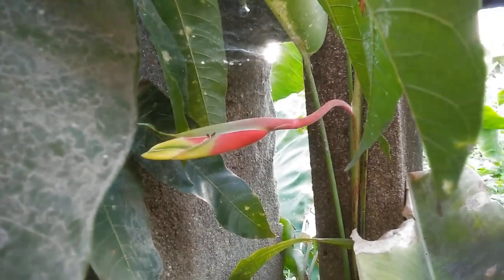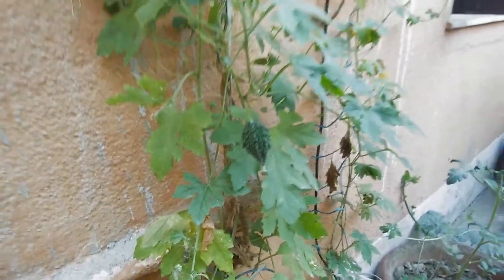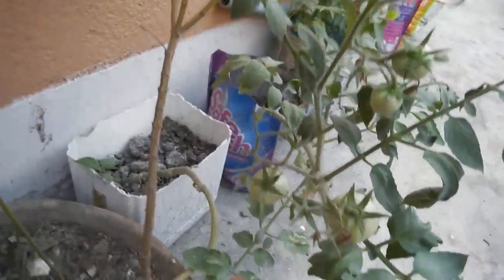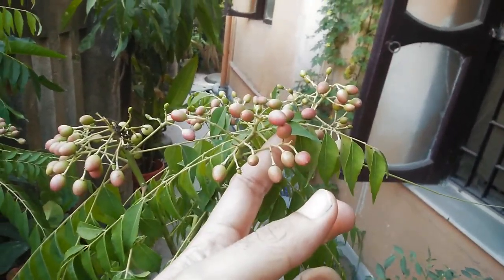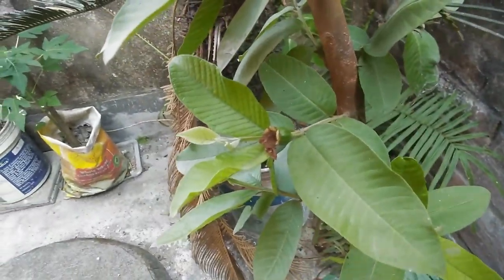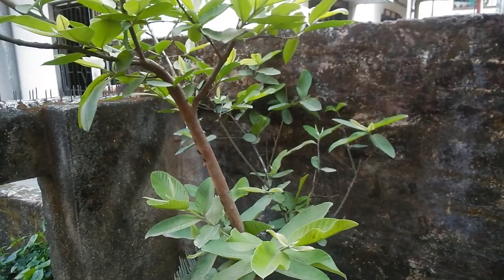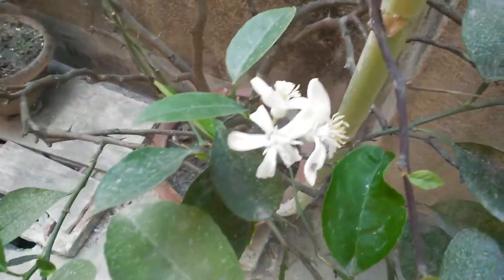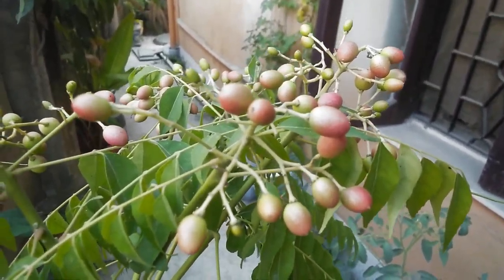Small garden, summmer update.